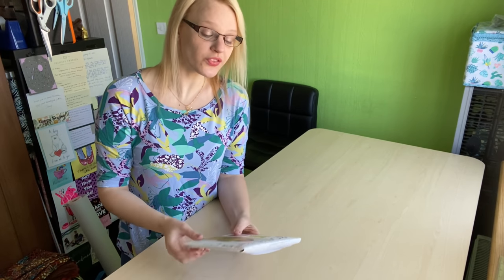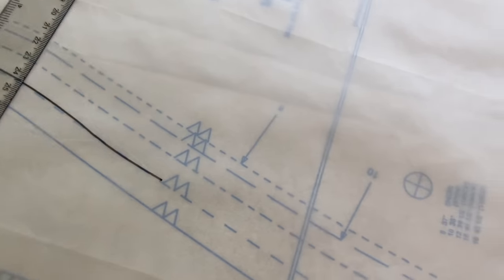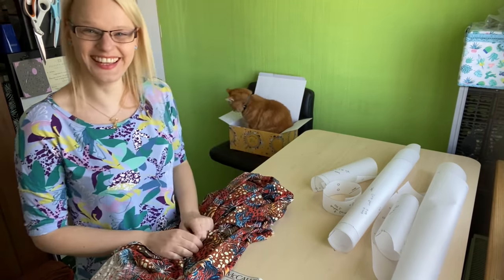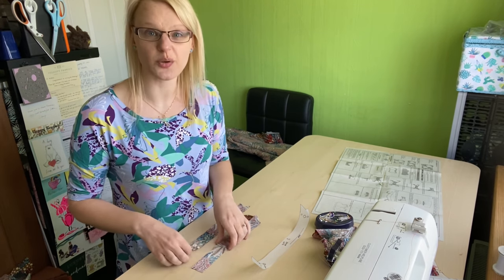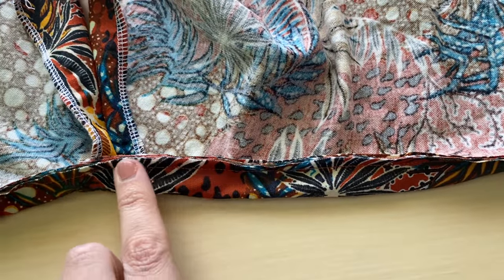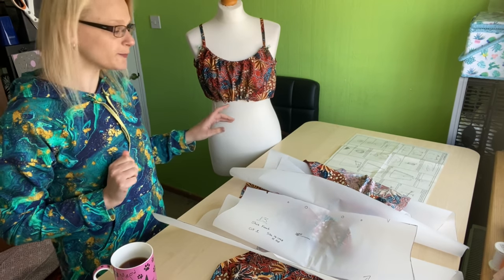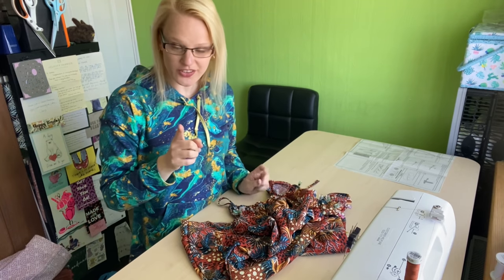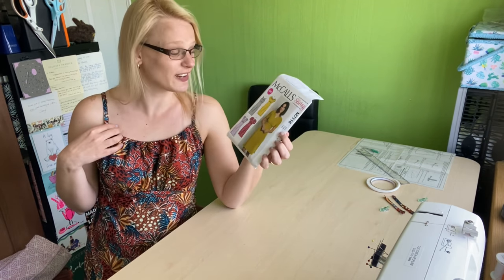M7116 Sew Along Felicity Fabric Vlog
Below are the links to anything I talk about in the video.

My measurements are:
B36
W30
H40
Height 5’8

I am wearing :

Day 1 - Sew over it Molly top
Day 2 - Tilly and the buttons Stella hoodie

Fabric:

*fabric was given to me for free in exchange for a review

Zip insertion

Here is a link to my portobello trousers sew along. If you wiz through to the 36 minute mark then you can see my invisible zip tutorial

If you are interested in what tools etc.. I used in this video then here are the links.

My Sewing machines is a Brother LS14

My overlocker is a Brother M343D

Chalk pen

Tracing paper

Fabric scissors

Pattern weights

Magnetic pin cushion

Rainbow overlock thread

Wonder tape

In the video my tracing paper used was some different paper I got from Ebay